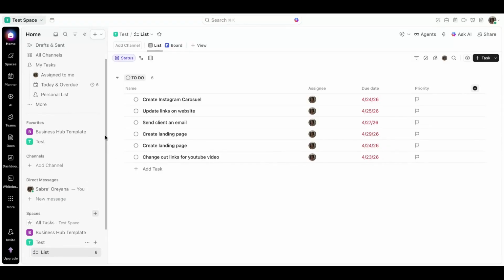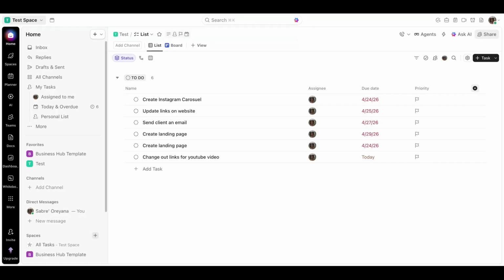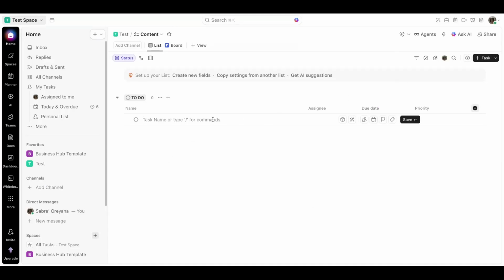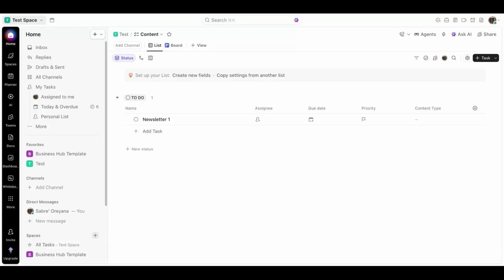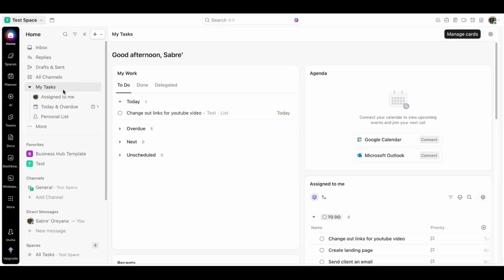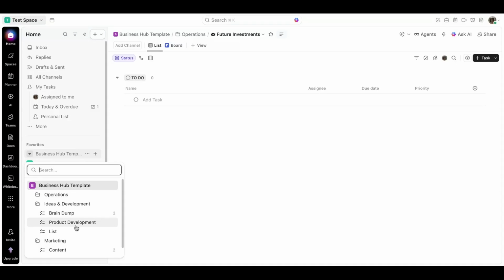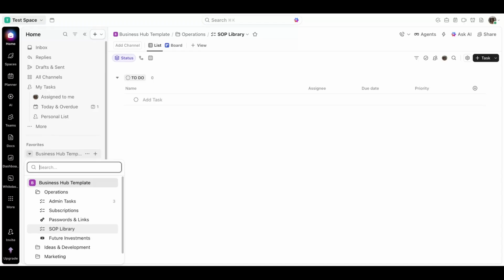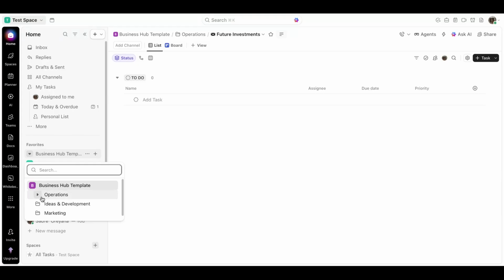How to Keep ClickUp Simple as a Solo Mom Entrepreneur (For SAHM & WFHM Service Based Businesses)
In this video, I’m breaking down how to use ClickUp in the simplest way possible so you can stop overcomplicating your systems and start using a tool that actually supports your life and business.

As a Christian stay-at-home mom and system strategist, I’ve learned how to build a business while solo parenting with no childcare and no village — and ClickUp became one of the tools that helped me stop relying on my memory at 3AM. 😂

Inside this video, I share:
✨ How to use ClickUp for recurring admin tasks
✨ A simple way to organize your content ideas
✨ How to use forms to capture ideas on the go
✨ Why you don’t need all the fancy features to get started
✨ How I personally structure my ClickUp workspace
✨ A walkthrough of my ClickUp template
You do NOT need complicated systems to run your business well. Start simple. Build as you grow. 🤍

🌿 RESOURCES & TOOLS I LOVE

These are some of the tools and systems that help me run my business with ease:

👉 ClickUp ( what I use to manage my day to day tasks in my business)

👉 Novo Free Business Bank Account (Get $40 when you create an account)